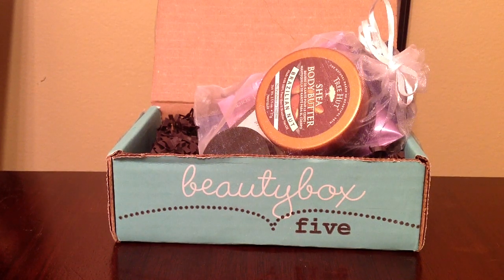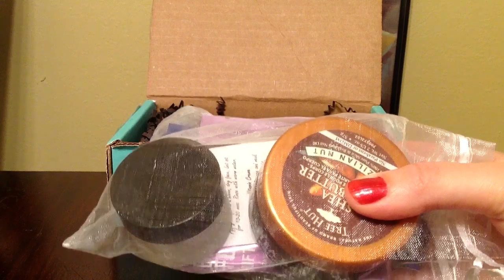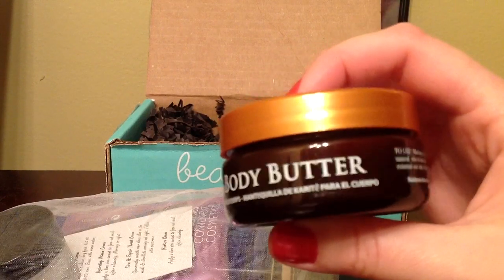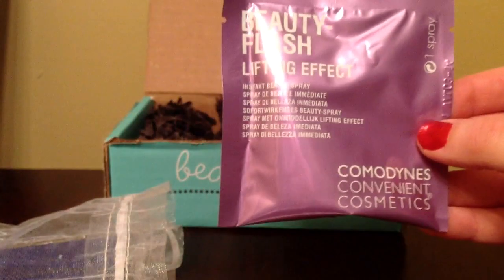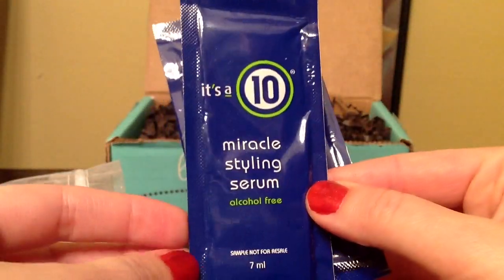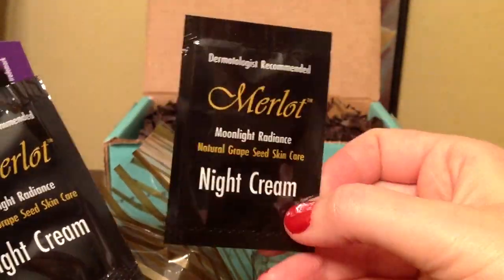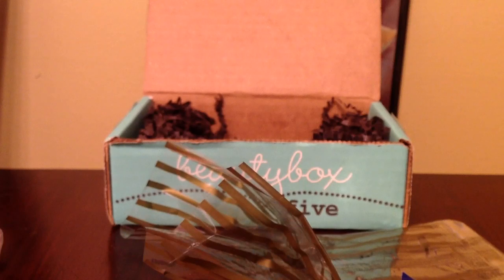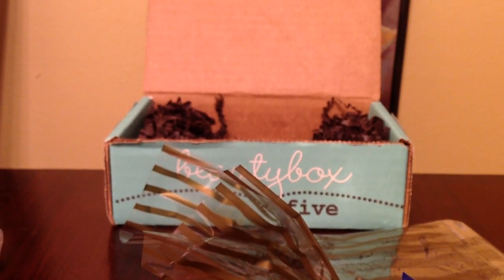May BeautyBox 5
This is a new beauty sample subscription that costs $12 per month